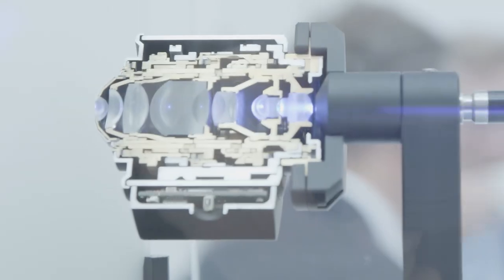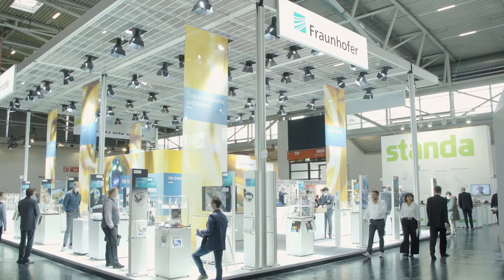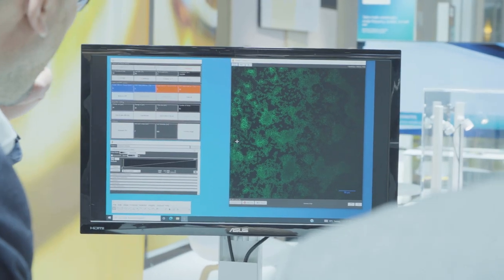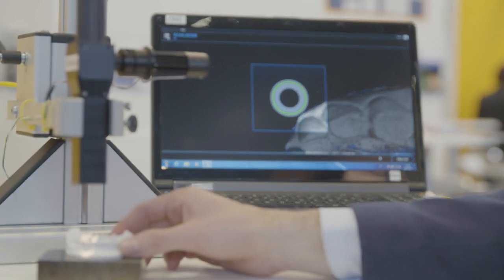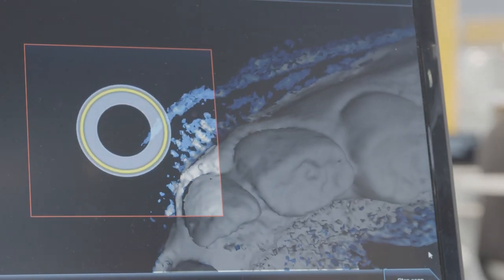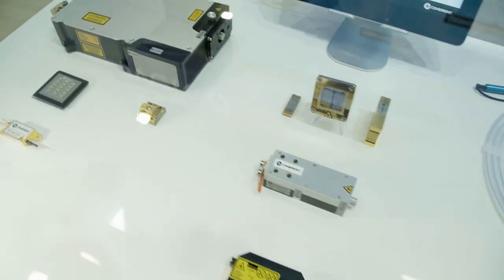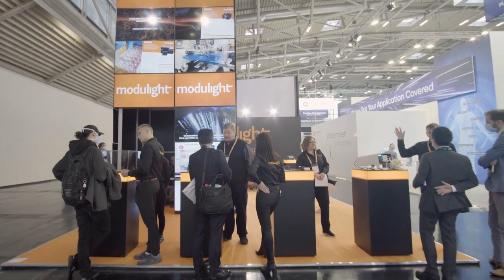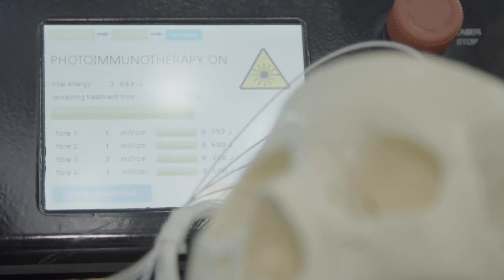LASER World of PHOTONICS 2022 - Medical Engineering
Whether it’s high-resolution microscopy and spectroscopy, blood analysis using multi-parameter flow cytometry or the PCR (polymerase chain reaction) tests that are indispensable in the battle against SARS-COVID-19, including downstream genome sequencing of the virus mutations: The most advanced processes for medical diagnostics and scientific analysis are based on light as a tool.  LASER World of PHOTONICS is the global platform for leading players from biophotonics as well as providers of key optoelectronic components.